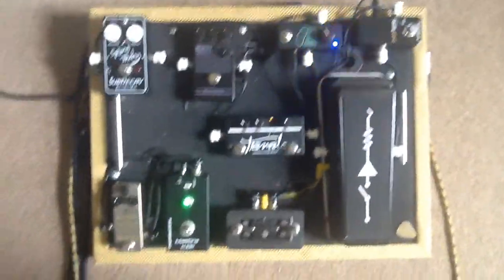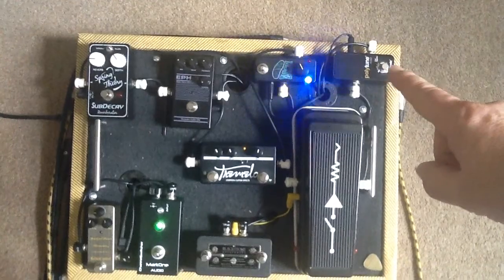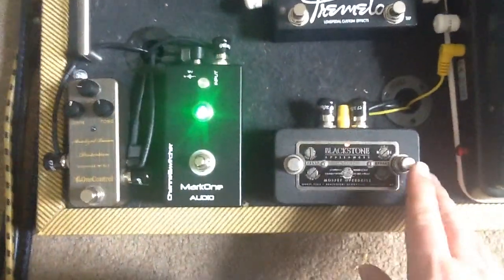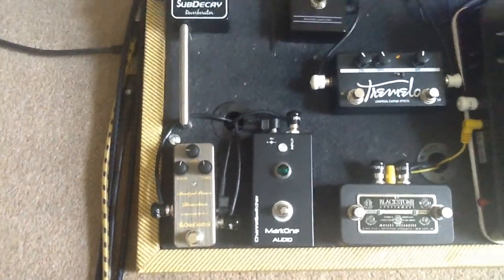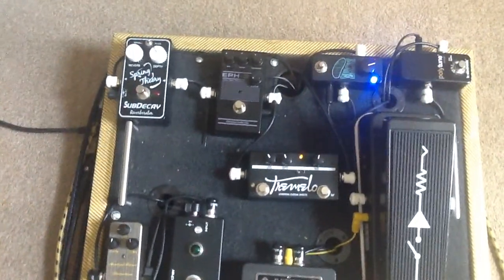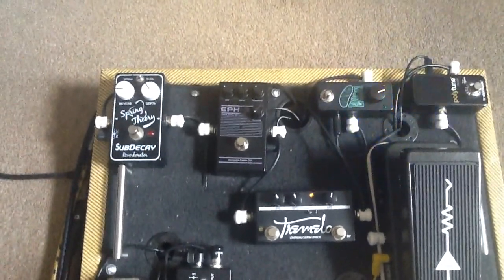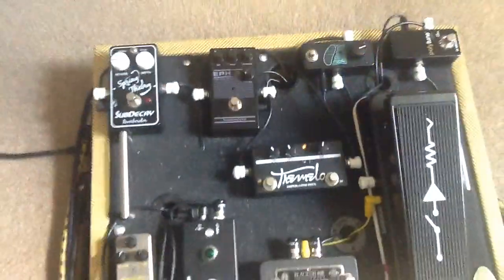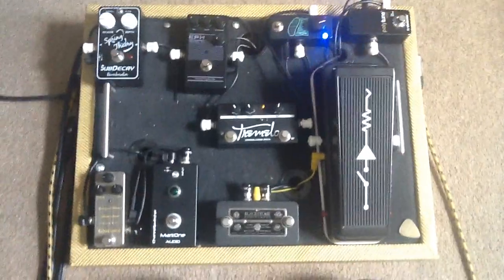My pedalboard set-up - blackstone one control distortion Lovepedal Hermida Subdecay reverb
My pedalboard set-up: LTD ST-203  + TC electronic polytune noir + CAE wah + Lovepedal Pickle Vibe + Blackstone overdrive + One Control anodised brown distortion + Laney VC 30     FX loop: Lovepedal Tremelo + Hermida EPH-3 Delay + Subdecay Spring Theory reverb.   Recorded on my iPad!   Demo to follow